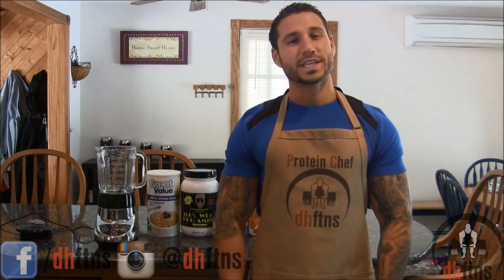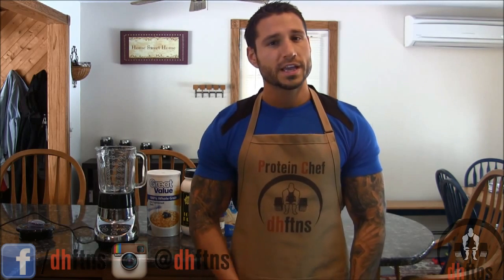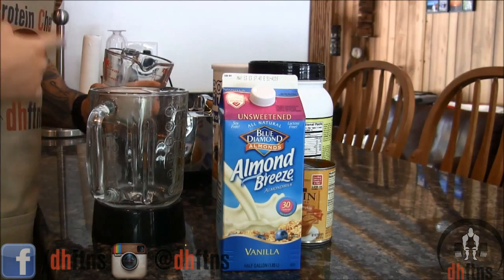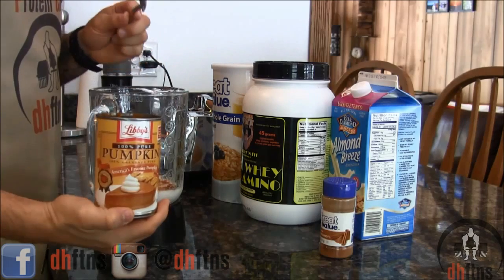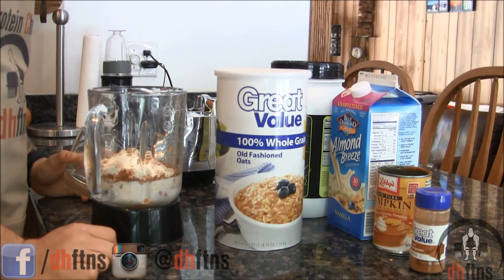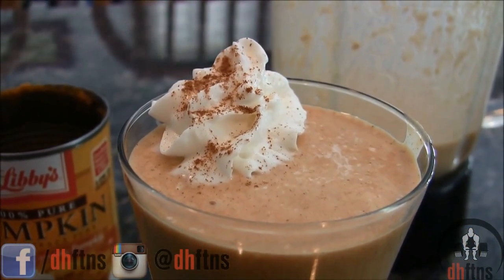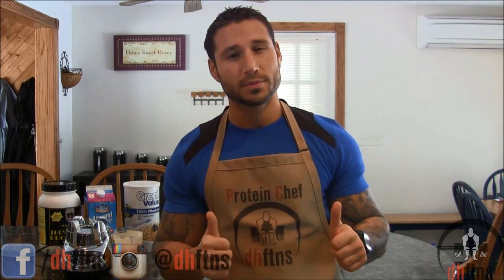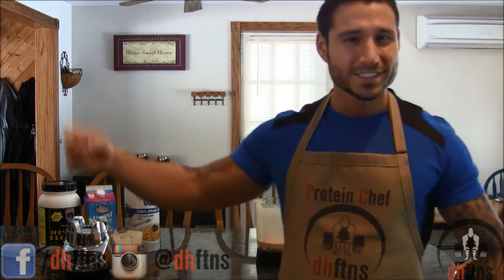Pumpkin Pie Protein Shake | Healthy Pumpkin Drink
If you love pumpkin then you're going to love this Pumpkin Pie Protein Shake recipe! Healthy, high in fiber, and packed with seasonal flavor.